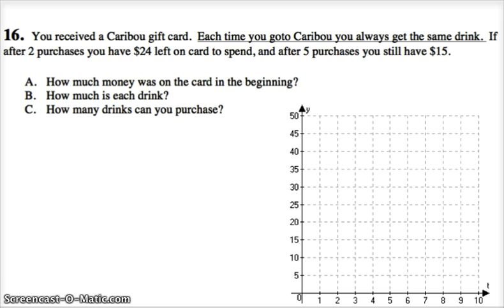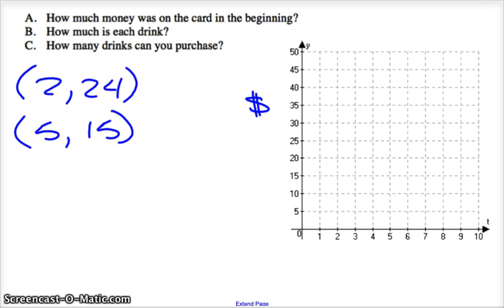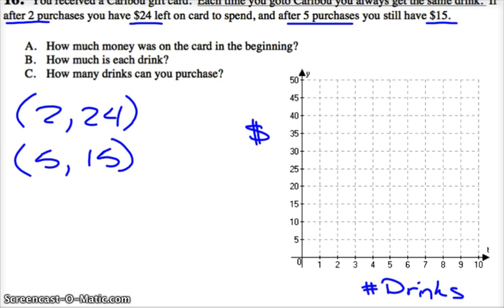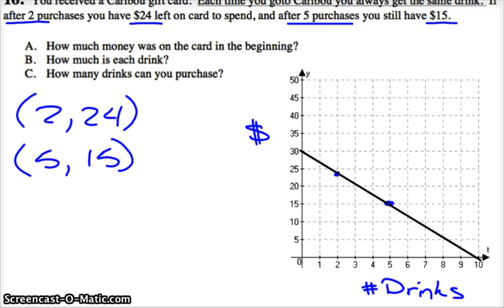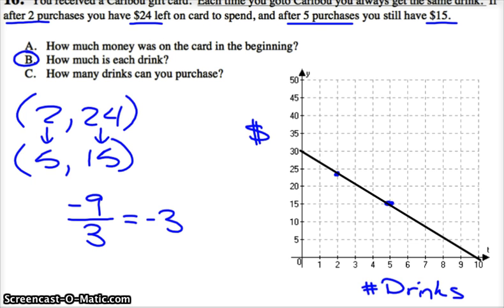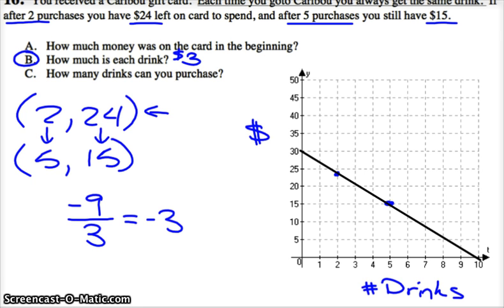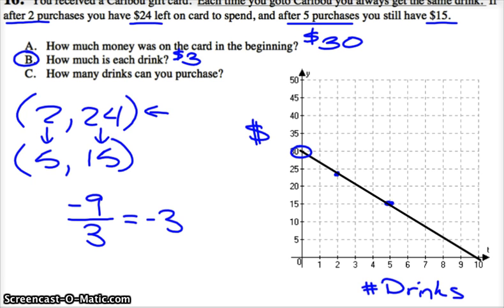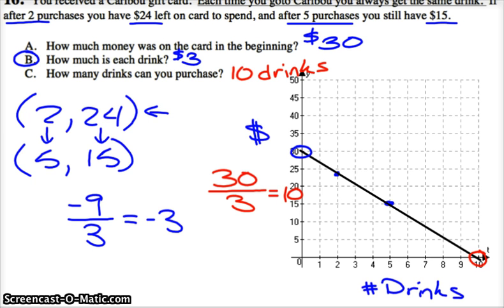8 - C3APT - Question #16